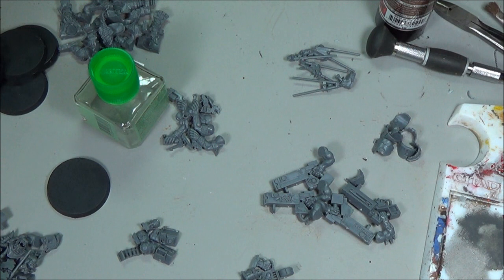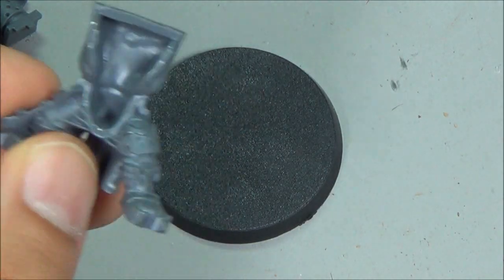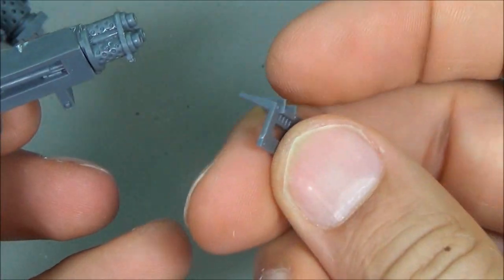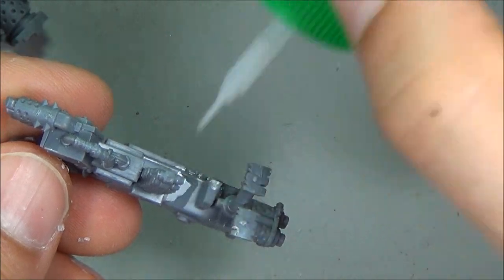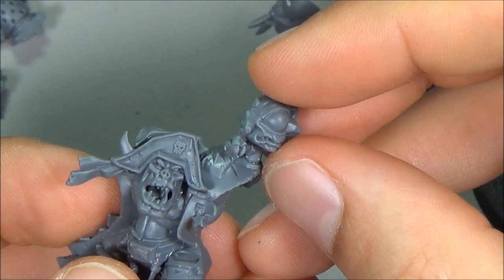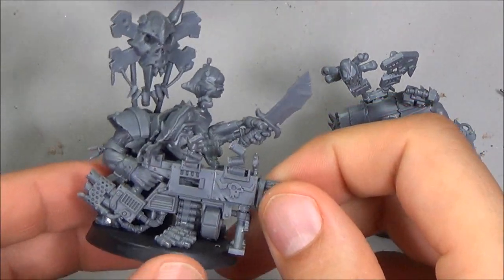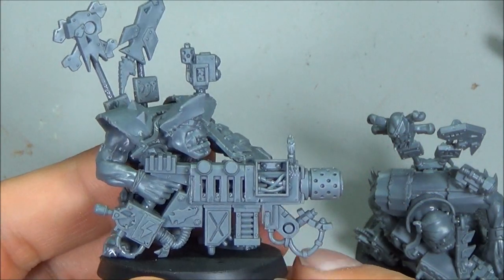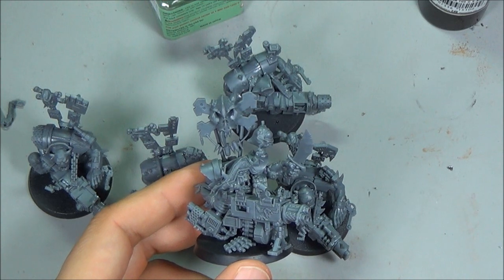Ork Flash Gitz Assembly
A video showing how the Warhammer 40,000 Ork Flash Gitz models are assembled.